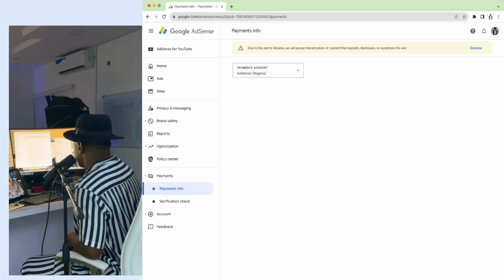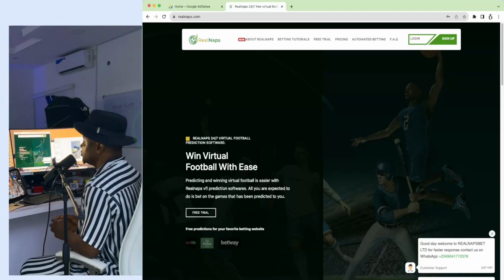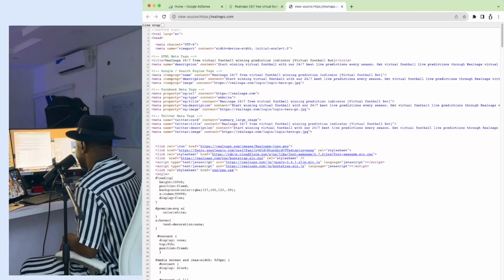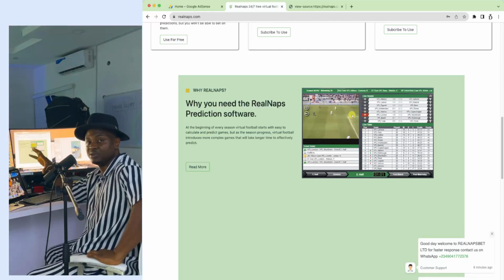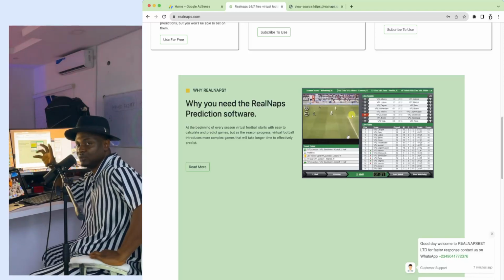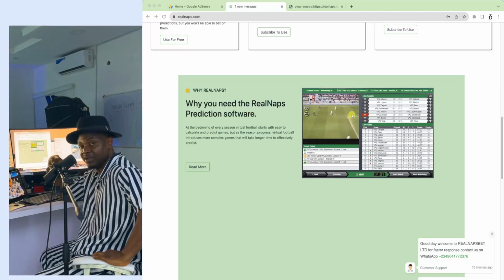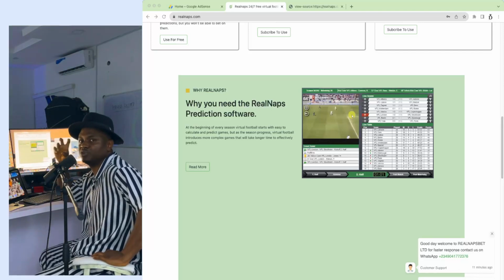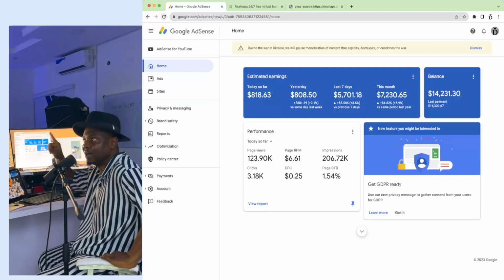3 things to bypass google adsense bot limit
Are you having ads limit from traffic bots. watch how to refix that. This are the three things that bypass detections and safe guards you